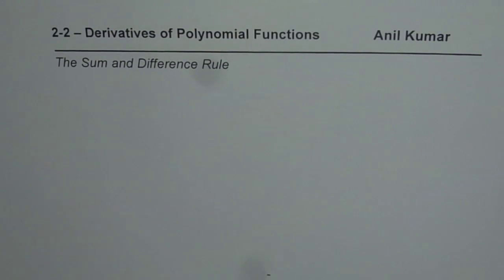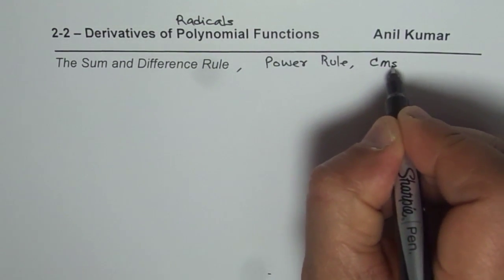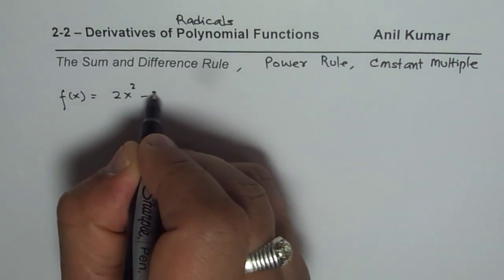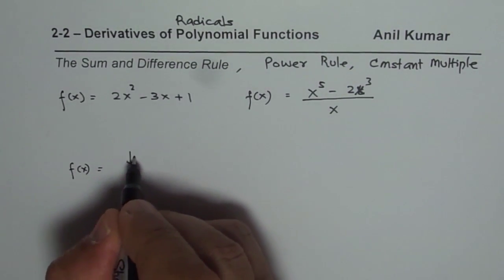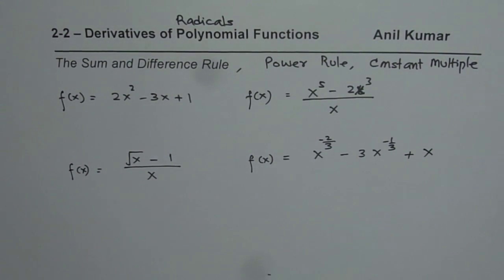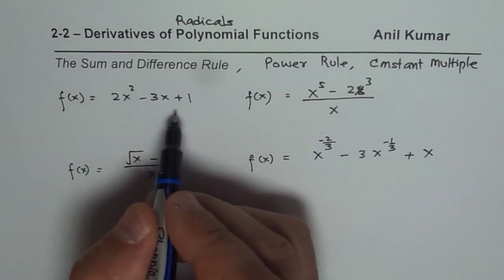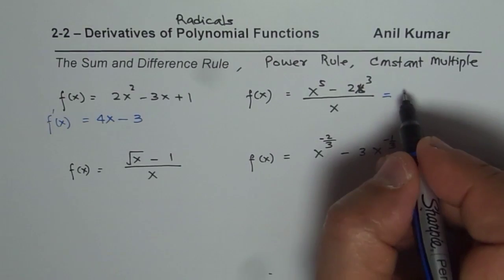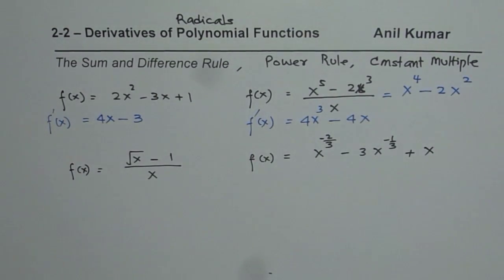Practice Sum and Difference Rule for Derivatives